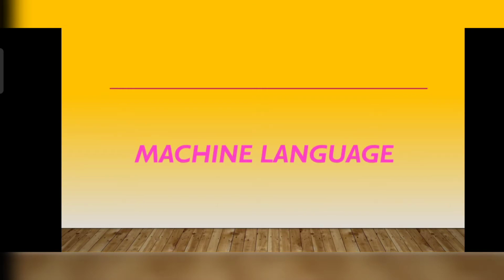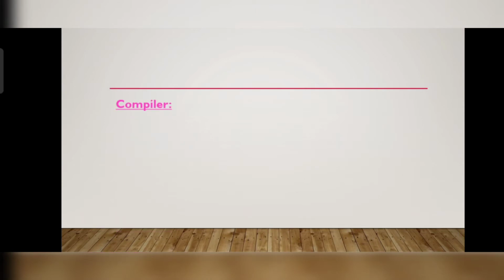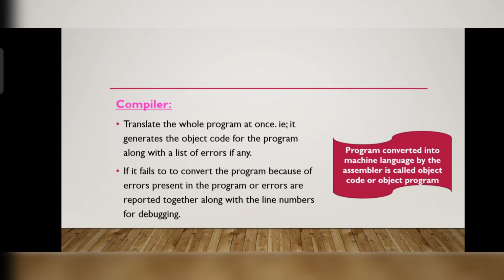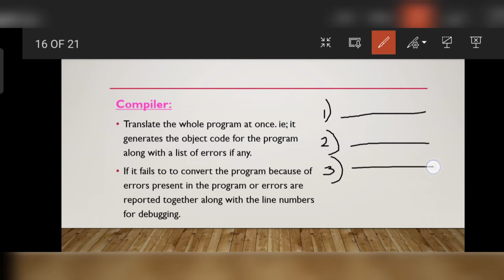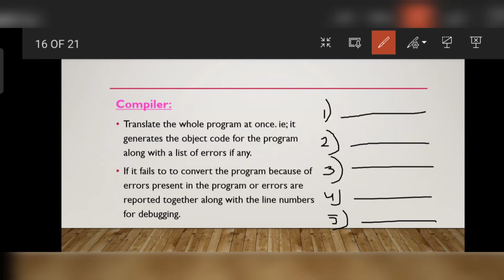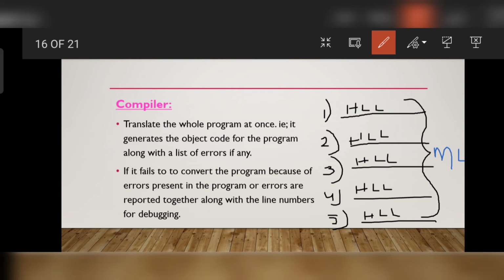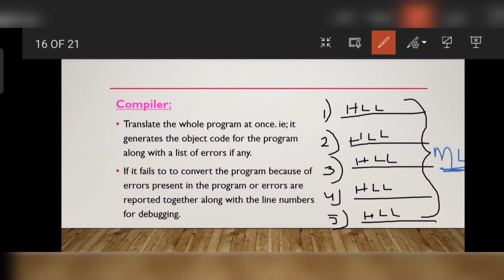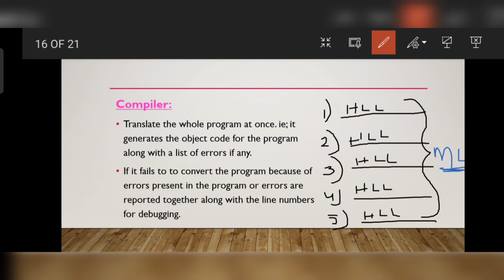Class 6 || Computer science || Chapter 1 || NCERT || Part 6📚 compiler, translator programs